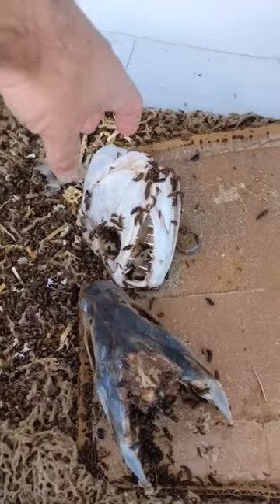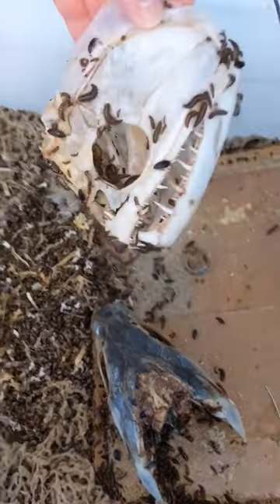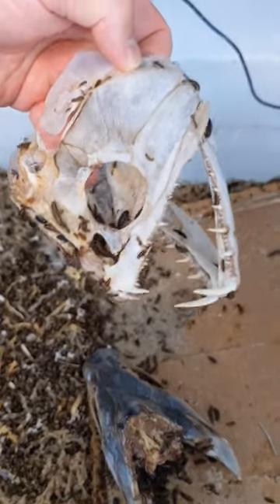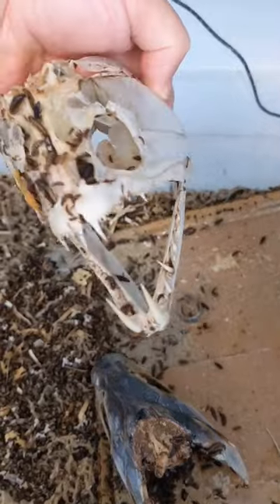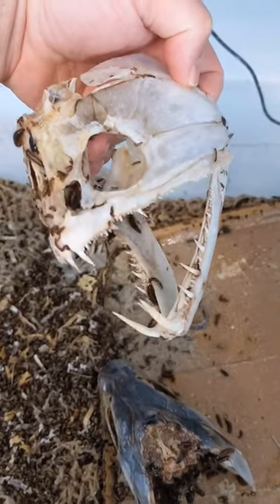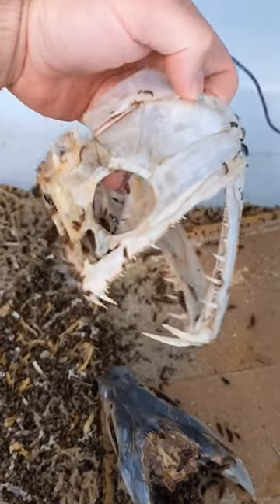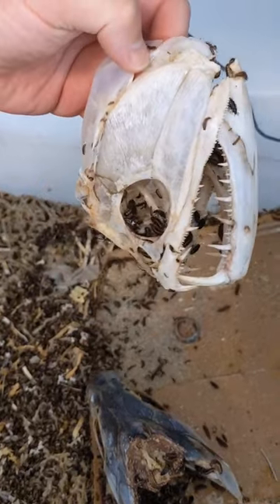Vampire fish day 3!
My Flesh Eating Dermestid Beetles Have finished up with the smaller of the two Payara skulls!

This one will be degreased and whitened before reassembling it for my client.

The larger one is just being started on by the beetles.  It will take a few days still.

The teeth on these payara fish are just crazy.  I can see why they have nicknames like vampire, and dog tooth.